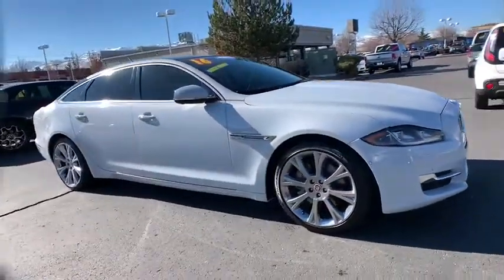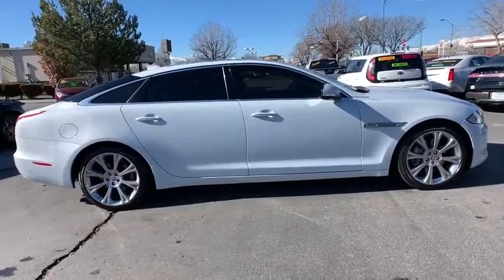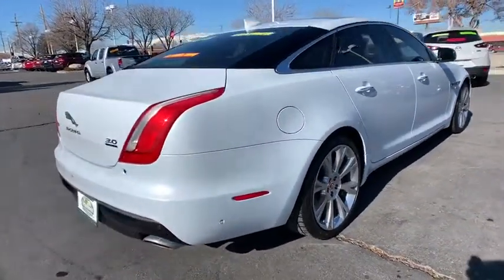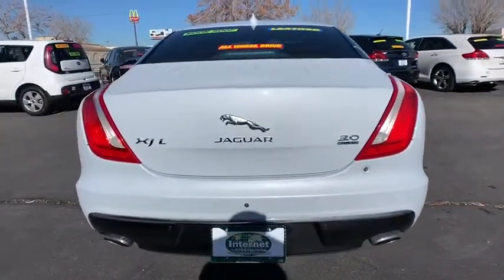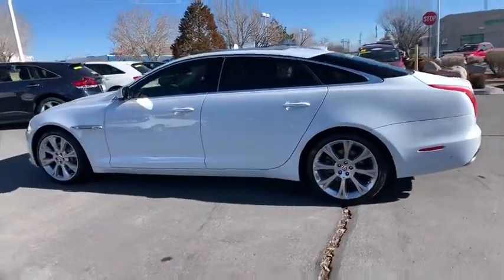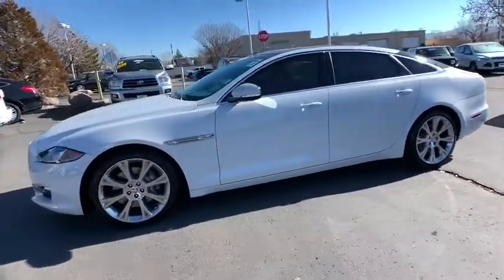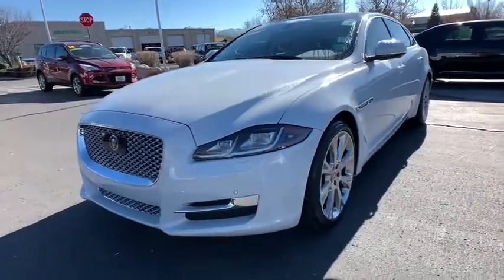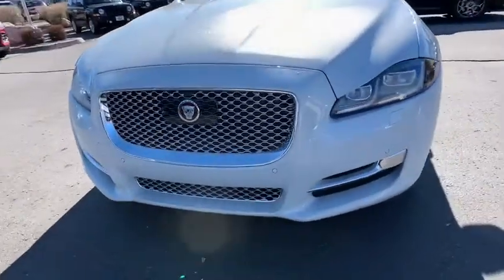2016 Jaguar XJ Reno, Carson City, Northern Nevada, Sacramento, Elko, NV 55488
White  2016 Jaguar XJ availalble in Reno, Nevada at Internet Auto Reno. Servicing the Carson City, Northern Nevada, Sacramento, Elko, NV area.
2016 Jaguar XJ XJL Portfolio - Stock#: 55488 - VIN#: SAJWJ2GD8G8V93146

White 2016 Jaguar XJ XJL Portfolio AWD 8-Speed Automatic 3.0L V6 24V SuperchargedbrbrbrAwards:br  * 2016 KBB.com Brand Image AwardsbrbrbrReviews:brbr  * Thrilling V8 engines that provide seemingly endless acceleration; responsive steering and handling for this class; abundant standard features; distinctive looks. Source: Edmunds
12-way power adjustable drivers seat, 3 liter V6 DOHC engine, 340 hp horsepower, 4 Doors, 4-wheel ABS brakes, Air conditioning with dual zone climate control, All-wheel drive, Audio controls on steering wheel, Automatic Transmission, Bluetooth, Compass, Compressor - Intercooled supercharger, External temperature display, Fuel economy EPA highway (mpg): 25 and EPA city (mpg): 17, Head airbags - Curtain 1st and 2nd row, Heated drivers seat, Heated passenger seat, Heated steering wheel, Interior air filtration, Leather seats, Memory settings for 3 drivers, Multi-function remote - Trunk/hatch/door/tailgate  windows  sunroof/convertible roof  remote engine start, Navigation system - With voice activation, Passenger Airbag, Power heated mirrors, Power windows with 4 one-touch, Rear air conditioning - With separate controls, Rear air conditioning zones - Dual, Rear sunroof - Glass, Remote power door locks, Remote window operation, Stability control, Sunroof - Express open/close glass, Tachometer, Tilt and telescopic steering wheel, Traction control - ABS and driveline, Trip computer, Universal remote transmitter